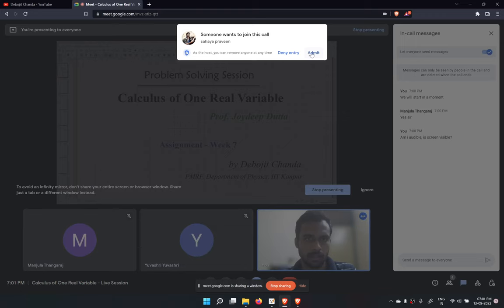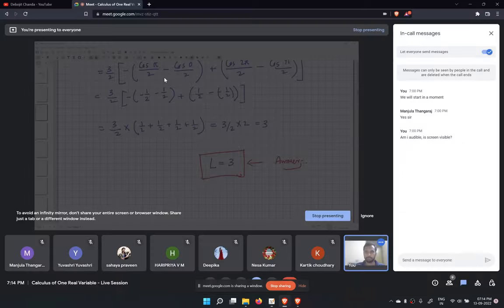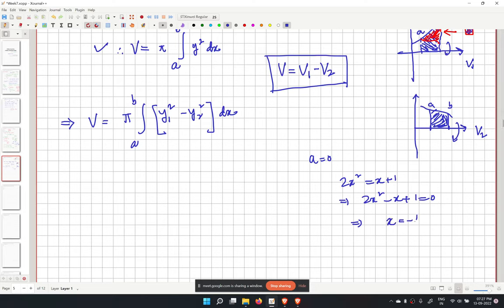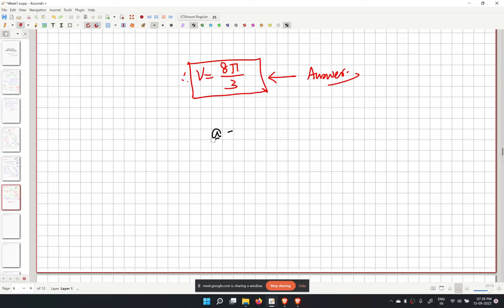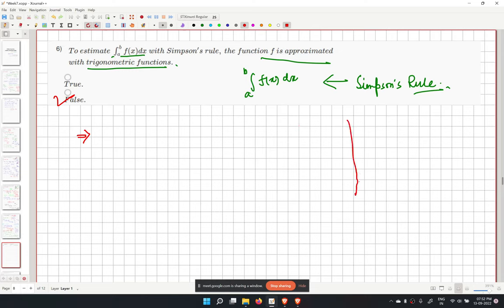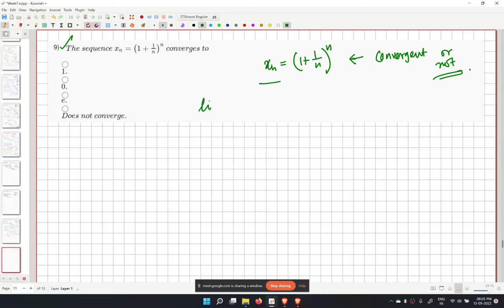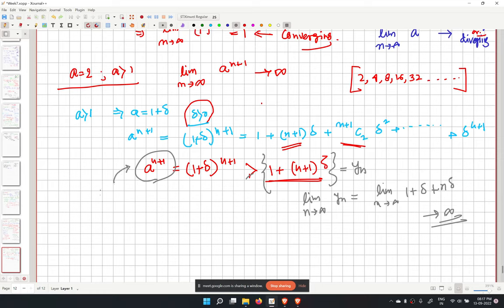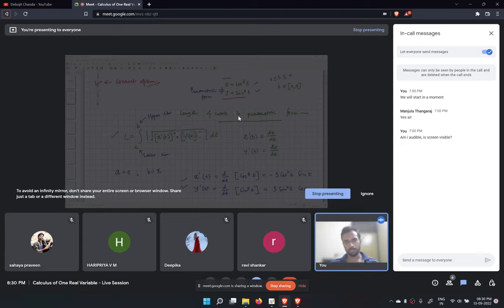NPTEL Tutorial 2022 - Week 7 - Calculus of One Real Variable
Tutorial Session 7

Week 7 session for the tutorial series of the NPTEL course "Calculus of One Real Variable" (Instructor: Prof. Joydeep Dutta). Tutorial sessions are conducted by Debojit Chanda (PMRF, Department of Physics, IIT Kanpur)